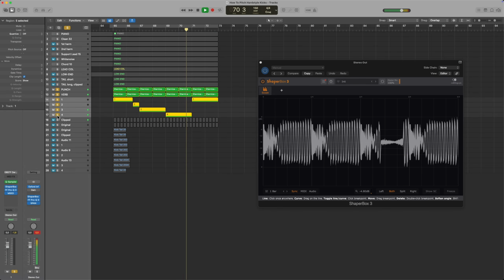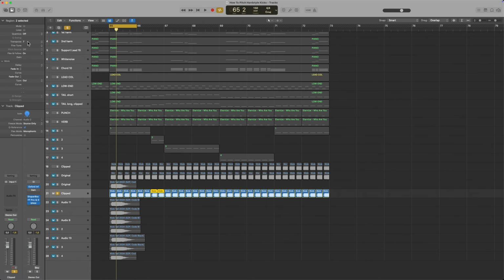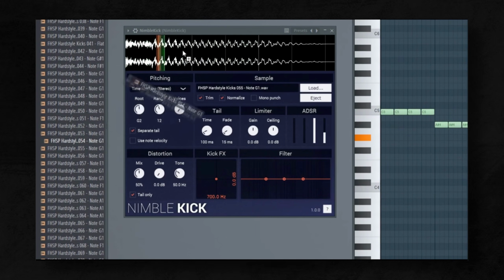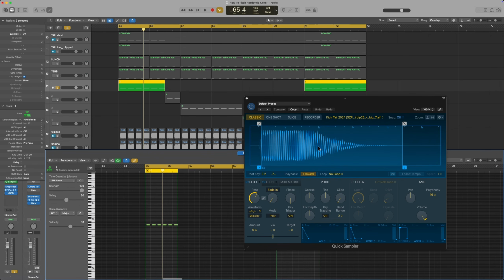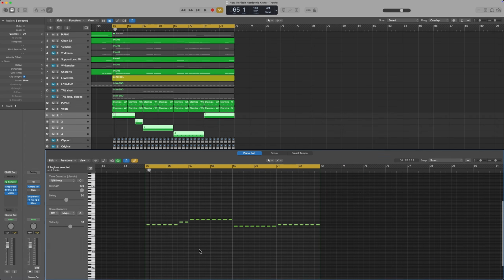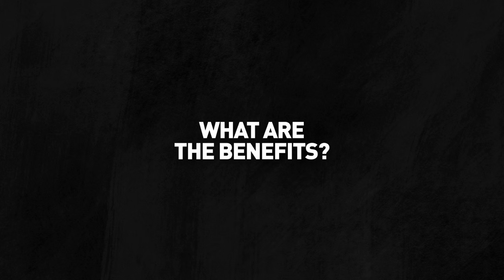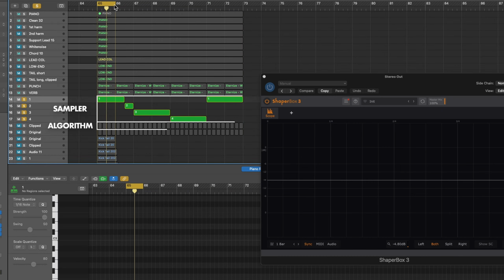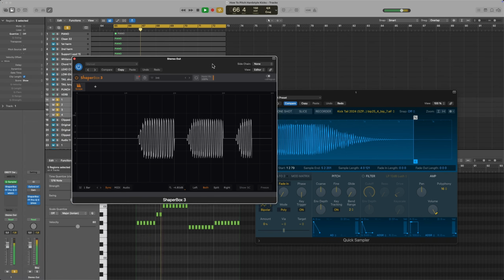Next Gen Hardstyle Kick Pitching (How To Pitch Hardstyle Kick Tails)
Learn how to pitch hardstyle kicks using the Eternize method (pre-stretch + sampler pitching). This full tutorial covers how to pitch hardstyle kick tails from scratch using both the traditional method and the sampler method.

Timestamps:
0:00 - Introduction
0:40 - Algorithmic Pitching (Traditional)
2:42 - Sampler Pitching (New)
4:39 - What are the benefits?
5:16 - Direct Comparison
7:25 - Final Verdict